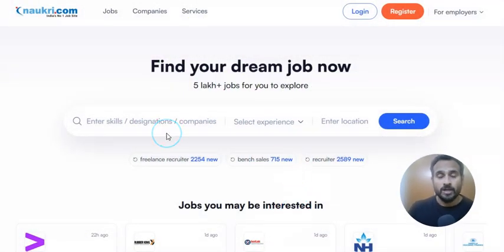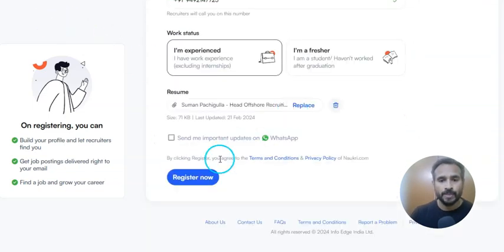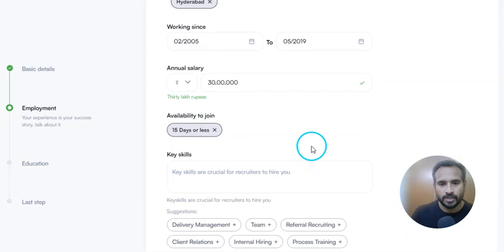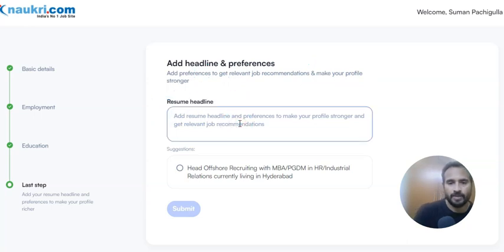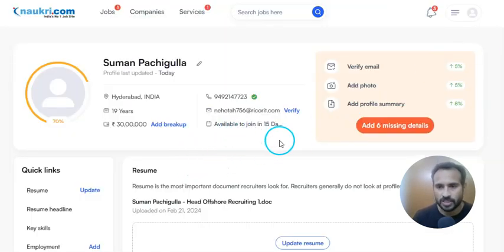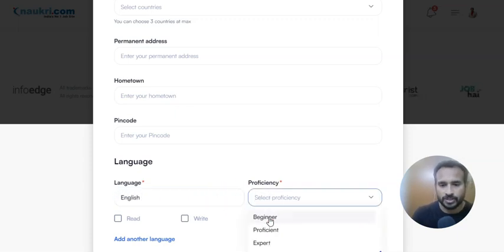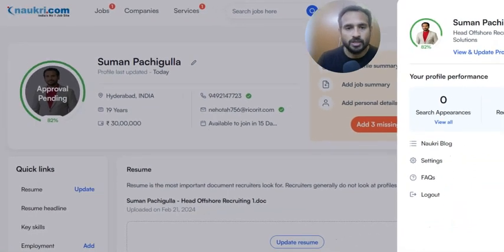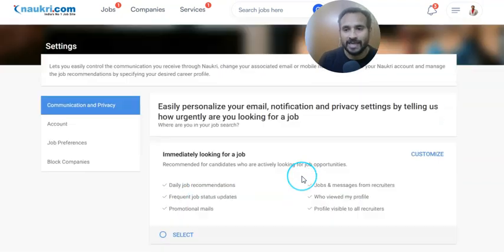How To Create Your Profile in naukri.com | Fresher | Experienced | Must Know Settings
US IT రిక్రూటింగ్ | Is It A Good Career? తెలుగు లో (In Telugu) | Bench Sales | Suman Pachigulla

Who Is Eligible? C2C, W2, 1099 | Tax Terms & Visas | US IT Recruiting | Suman Pachigulla | Very Easy

The Best Selling Book Nail The Deal (6 Steps Blueprint To Become The Highly Paid Recruiter) - (Hardbound + Jacket on 40% + Discount)

(Join) Would you like to know more details about the 7 Days Digital Program: Join the WhatsApp Group & You'll be updated with the webinar